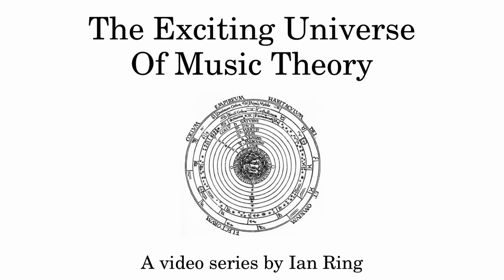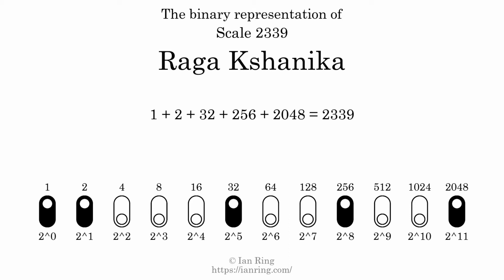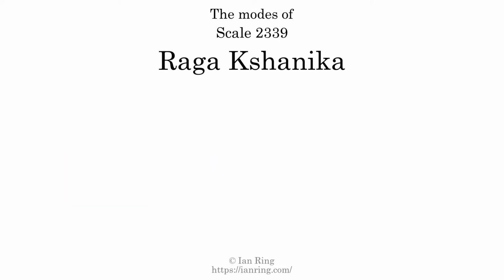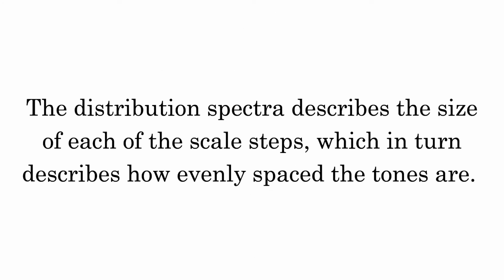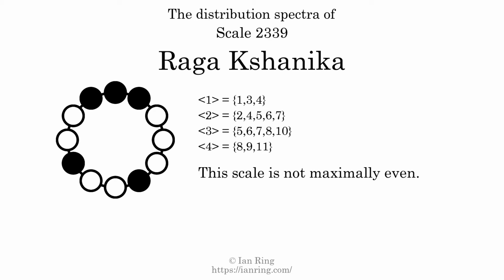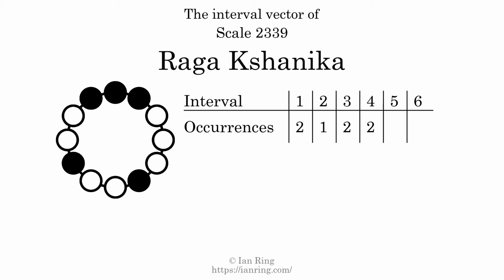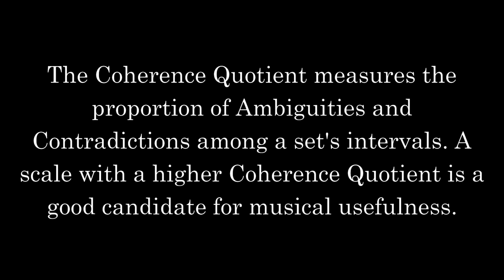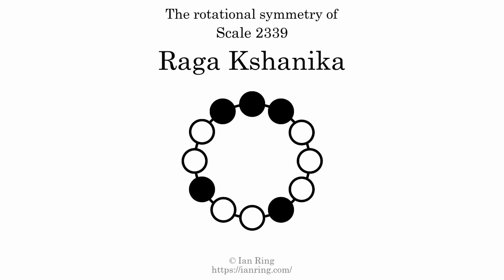Scale 2339: Raga Kshanika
More than you will ever need to know about Scale 2339, a pentatonic scale also known as "Raga Kshanika". Part of an enormous series of scale analysis videos by The Exciting Universe Of Music Theory.